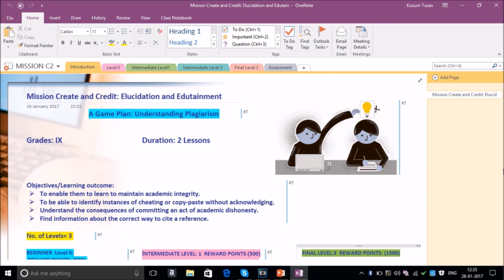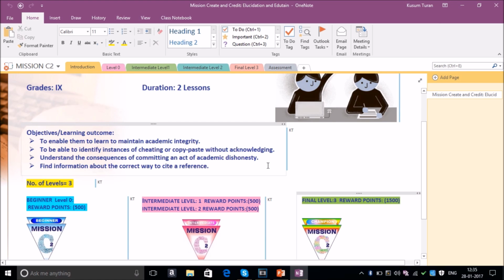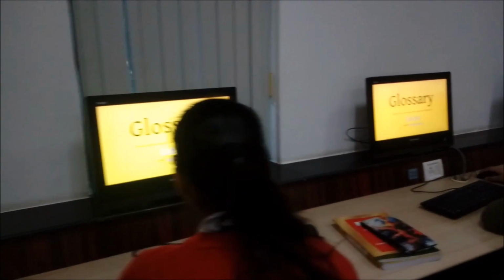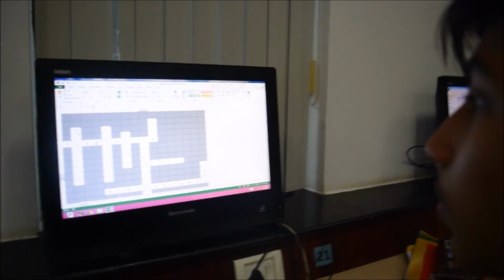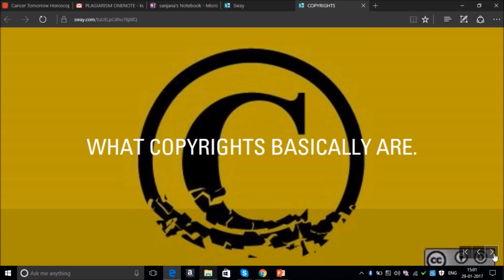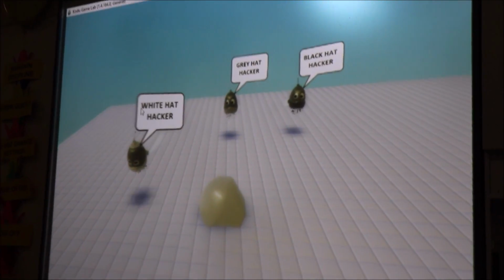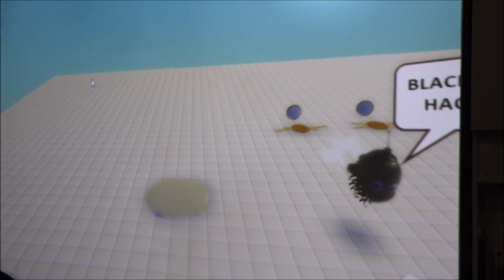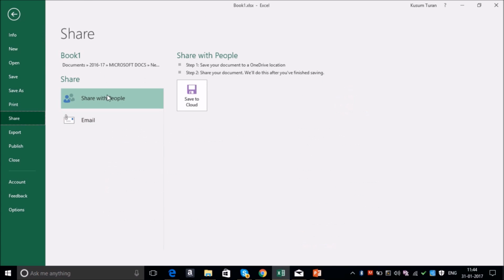Understanding Plagiarism through Gamification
This video depicts some collaborative and gamification learning techniques adopted in classroom for teaching plagiarism.